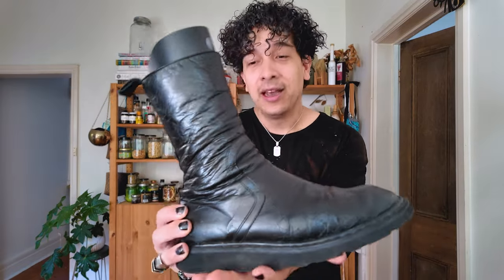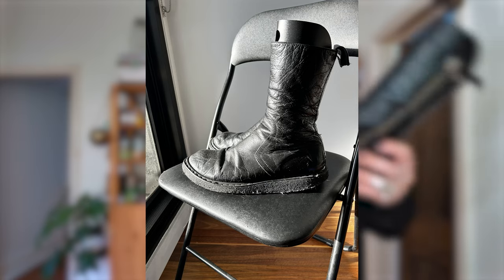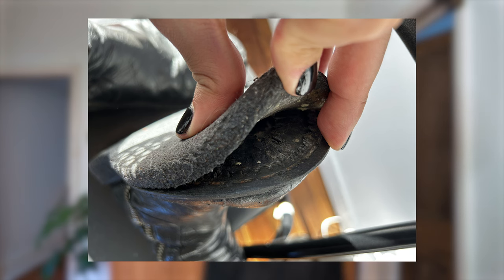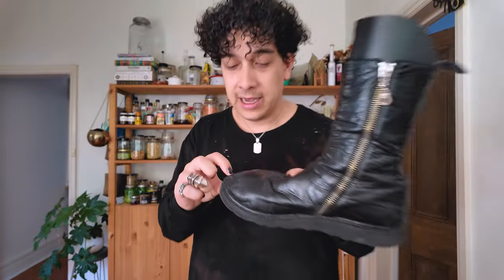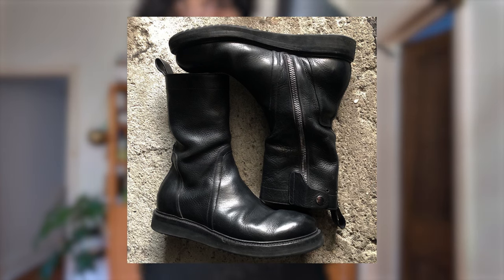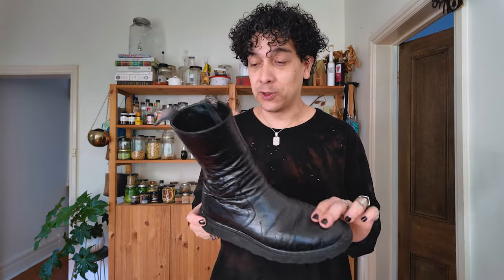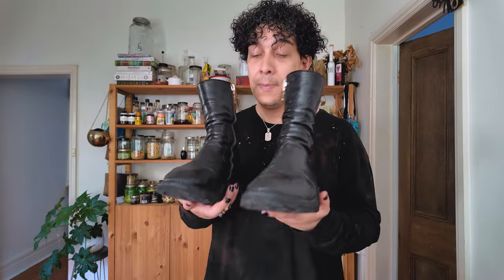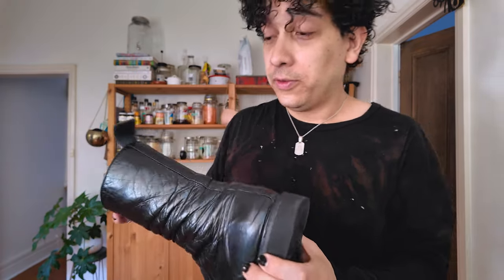Rick Owens FW10 GLEAM Creeper Boots - Review / On Foot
Another tale of not learning my lesson from previous Rick Owens related shoe purchases.

These are in a Size 43 / US10 / UK 9, and as usual fit big.

Finally, please be clear about the condition of things you're selling, don't be that person!

Timestamps:
0:00 - Intro
0:28 - the story of getting them
6:00 - a closer look
11:45 - on foot
13:04 - final thoughts

Music thanks to Harris Heller